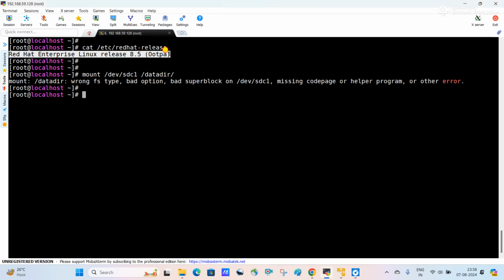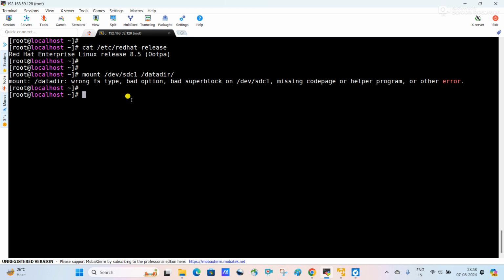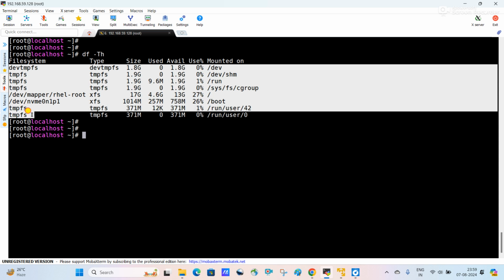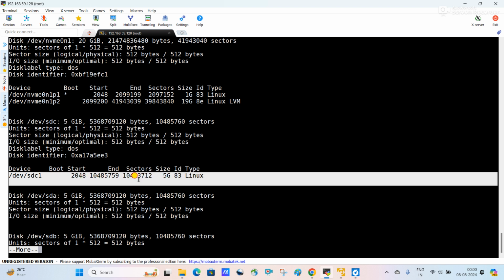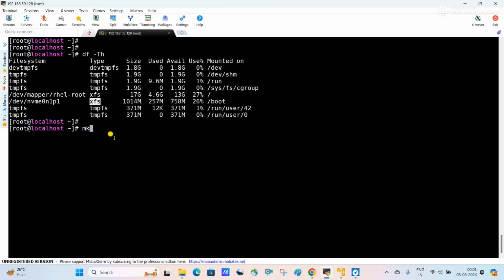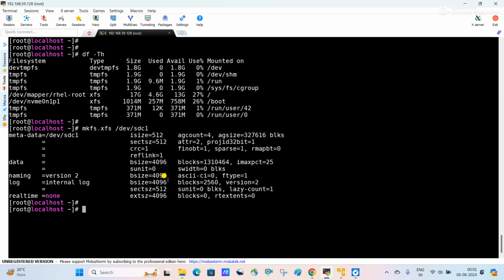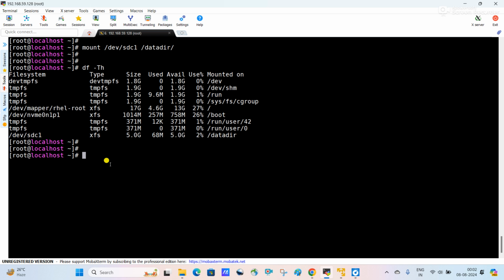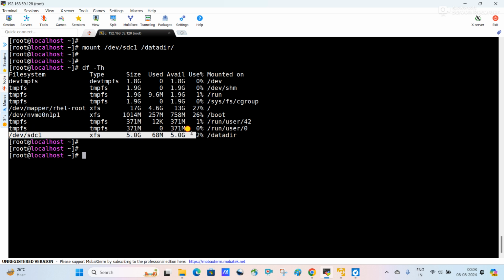Wrong fs type, bad option, bad superblock | Mount error in Linux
Hi Friends,
In this video I have explained how to troubleshoot and fix "wrong fs type, bad option, bad superblock" error in Linux server.

Couse Details:
Total Online Class - 20
16 - Live Training Session
03 - Self Assessment & Discussion Session
01 - Doubt Clear Class
Other Video Link:
- Short Video